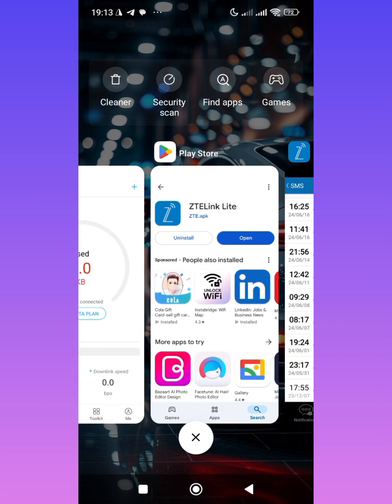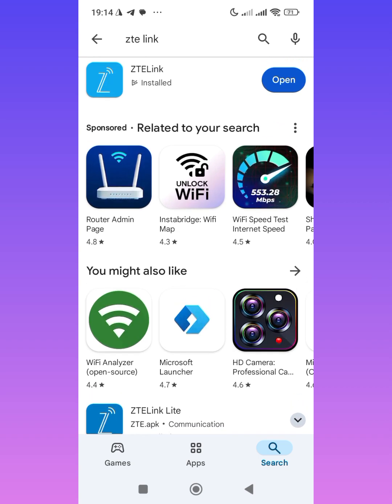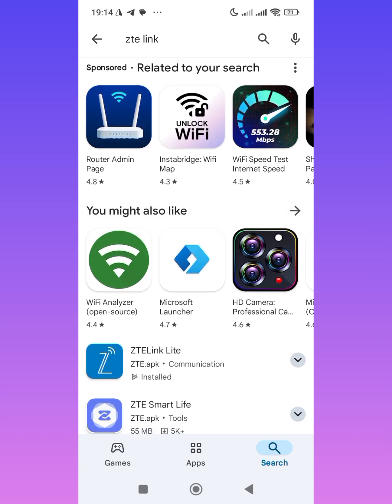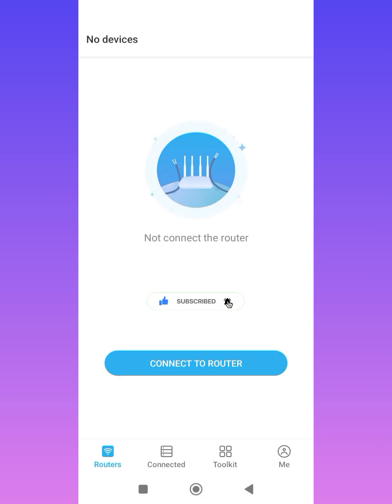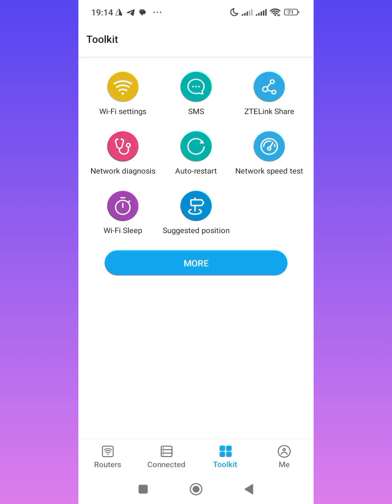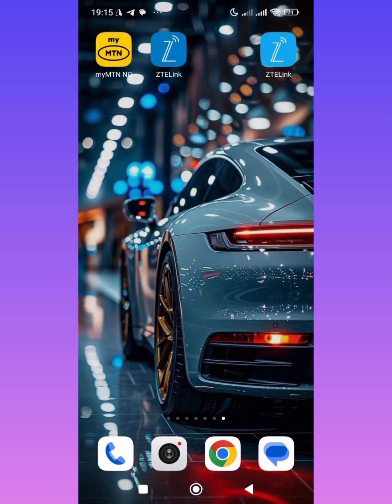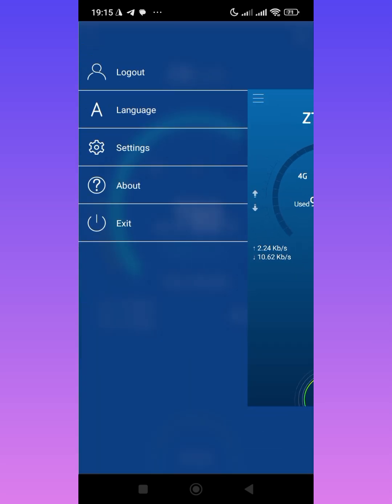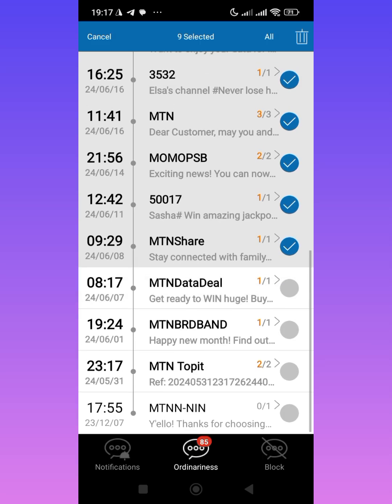MTN mifi SMS keeps loading - How to stop and fix the issue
How to delete messages from your MTN mifi,(inbox full, can't delete messages)

How to fix SMS keeps loading problem on the MTN mifi

How to clear full inbox on MTN mifi and delete messages"

MTN mifi SMS not loading fix - how to solve it"

Steps to delete messages from MTN mifi when inbox is full

Delete SMS problem
Delete SMS solution